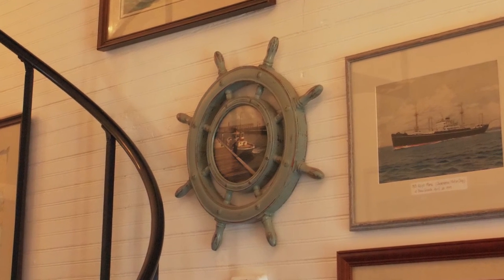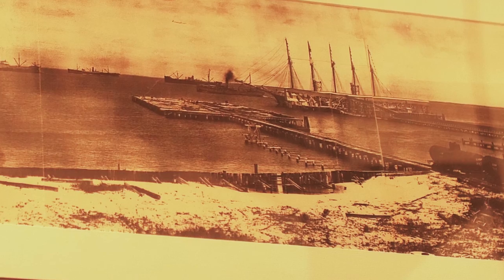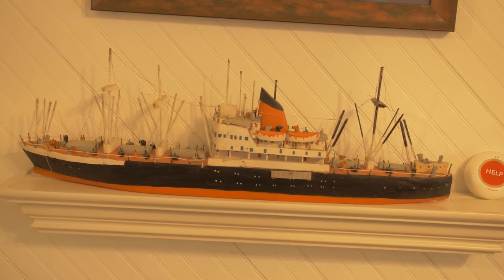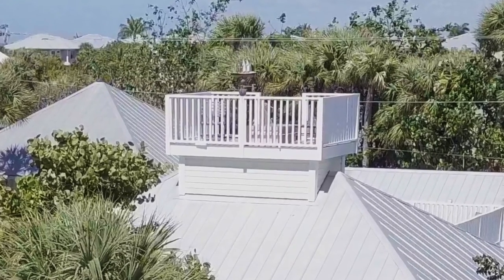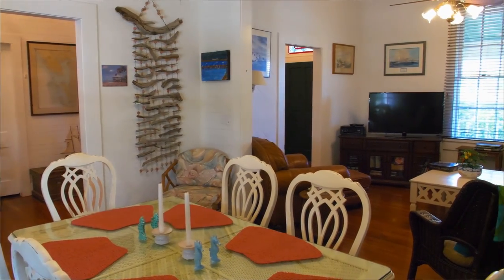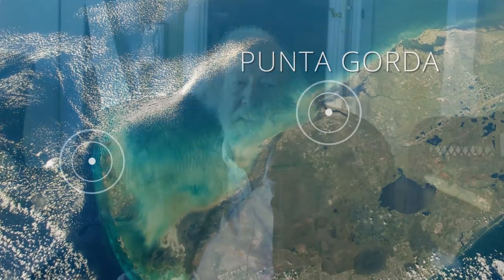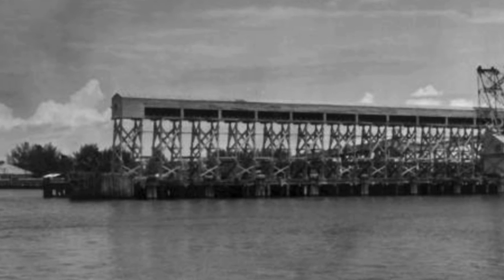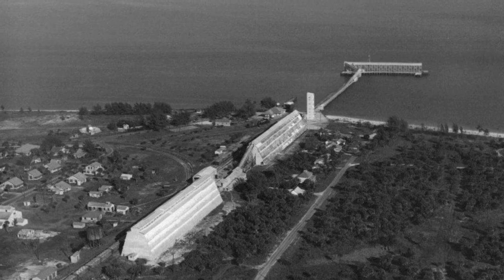Island Icons - Robert Johnson